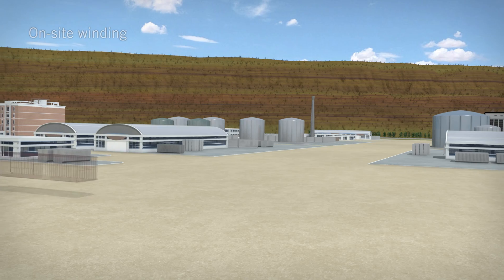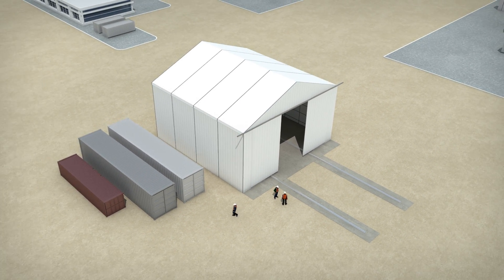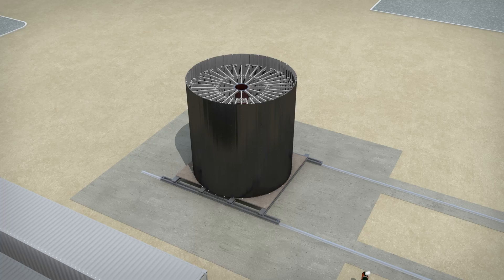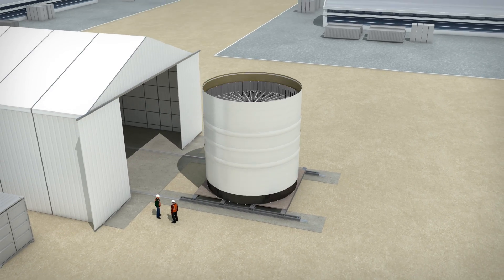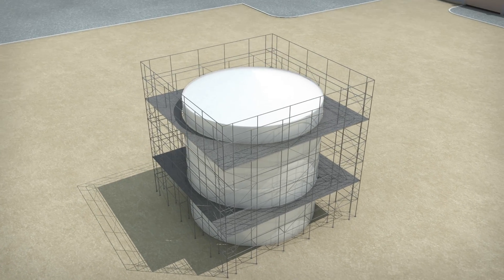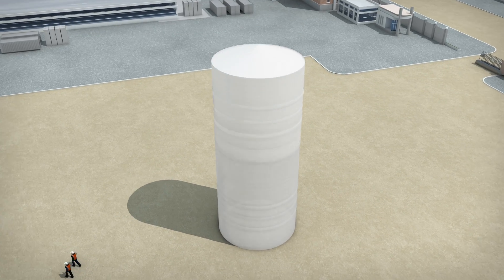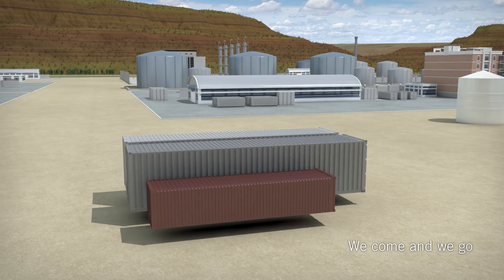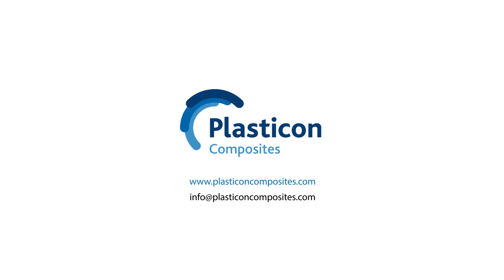FFFT 3D Animation PLASTICON COMPOSITES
Field Fabricated Fiberglass Tanks